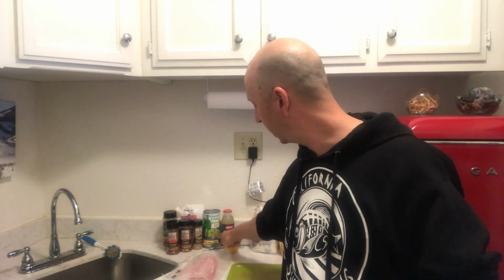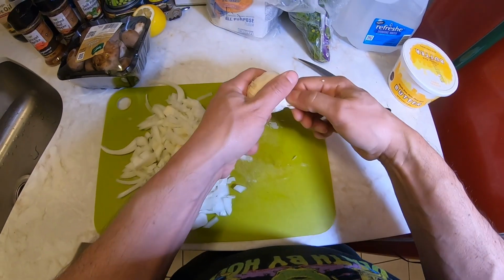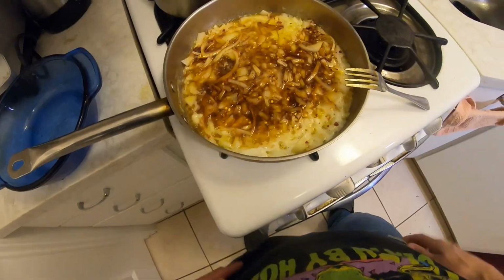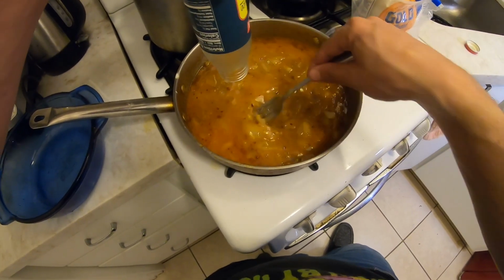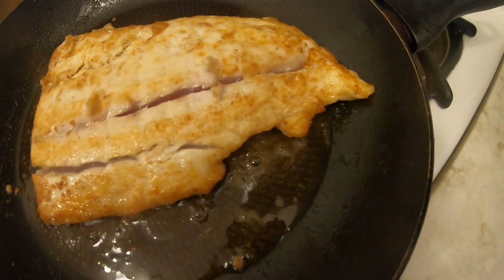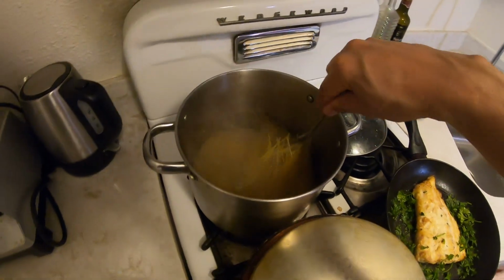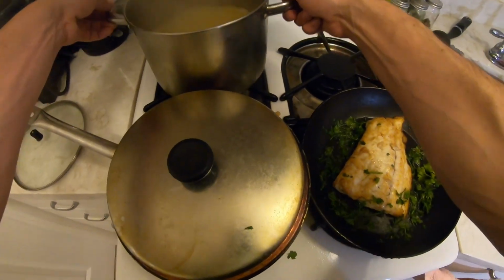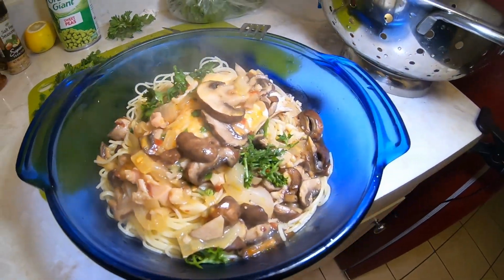Dad's Seafood Pasta White Sauce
VINCE GOES FISHING
Created by Vincent Alexander

THANK YOU, DONORS!
Steve Williams
Mark Phillips
Austin Lee
Steven Cobb
Alexander Zielinski
Alfred Gutierrez
Restyx Catalasan
Aidan Woodruff
Marcus Magdaleno
Katie Unger
Russell Vardaman
Christopher Seidenberg
John Matsubu
Armando Polino Vasquez
Adrienne M Murillo
Travis Angler
Oleg Moseichuk
Landon Peppel
Kurt Jackson
Kevin Brannon
Wayne Seda
Dennis Upchurch
James Gordon
Kiet Le
Ransom Burke
Ray Robitialle
Gary Ino
Jim Borland
Omar Perez
Jesse Montemayor

THANK YOU, FISHING MENTORS
David Siordia
Eric Huff
Gary Kazazian:
Geo Saniatan (GeoFISH TV)

Been There Caught That, Santa Maria
Hook Line & Sinker, Santa Barbara
Eric’s Tackle, VenturaSierra
Waxsmith Baits (Matt Smith)
FlipFlops N'Socks (Toui Keonoi)
Got ‘Em Baits (Geo Saniatan)

THANK YOU, INFLUENCERS
Hook-2-Cook
Mike’s Tackle Box
Yoink Surf Fishing
Fisherman’s Life

THANK YOU PHOTOGRAPHERS
Bennett Barthelemy
Christopher Gatto
Dan Harding

MUSIC
Green Lights by Alex Monk

CaSurfFishing.com

FISH SAFE!
FISH LEGAL!
FISH HARD!